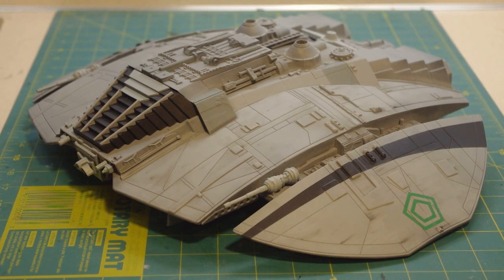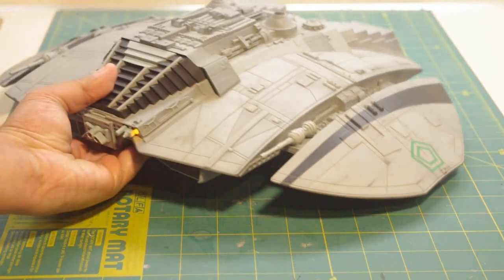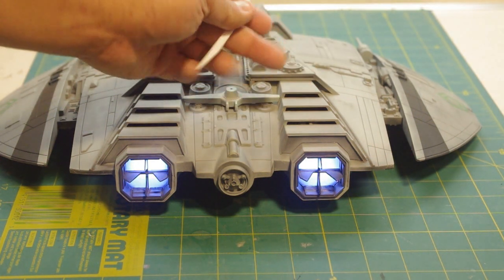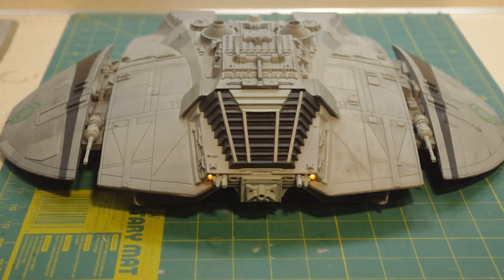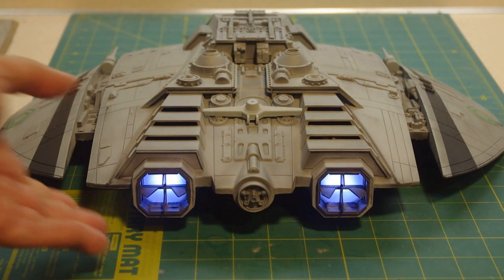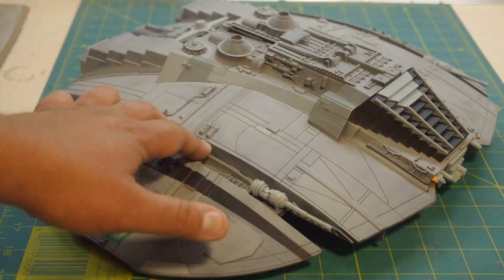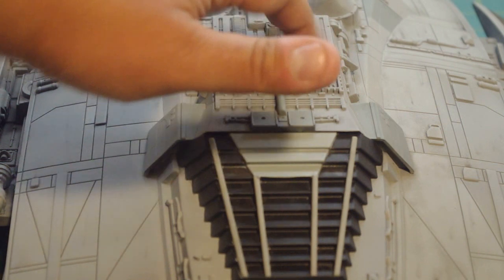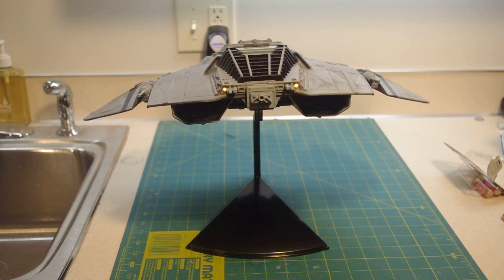Moebius 1/32 Cylon Raider finished (and lighted) model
The last video was a review of the kit. This one features the finished model after I spent a little over a week getting it ready for the 2014 Wonderfest USA show in Louisville, KY. How well did it build and how easy was it to light? Answer to both... pretty easy. So find out how I achieved both issues.